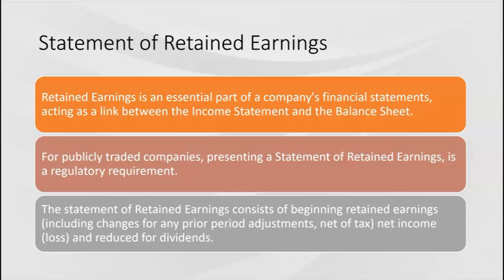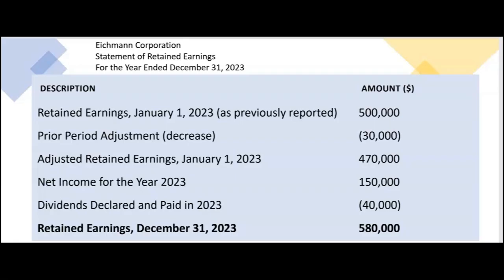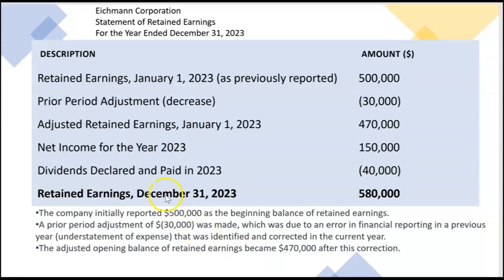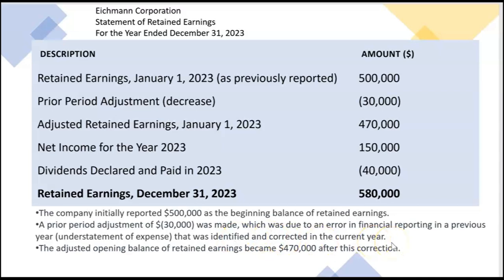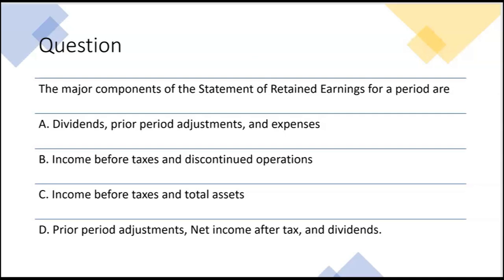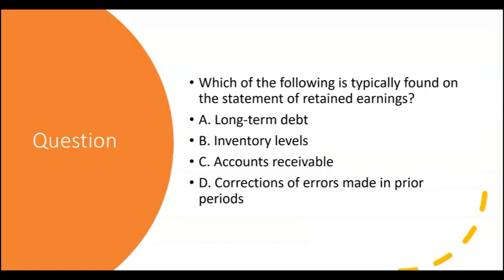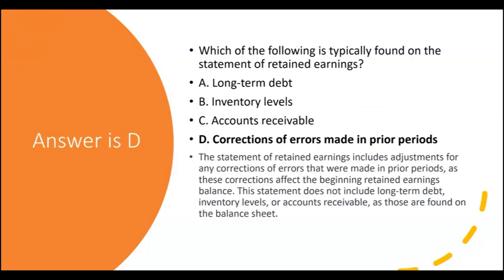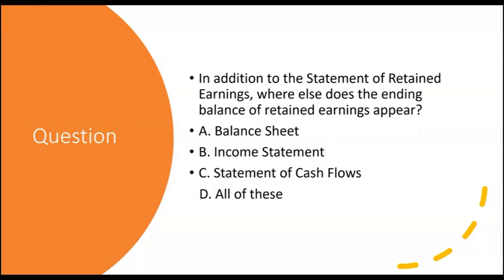CPA FAR (Financial Accounting) Exam-Retained Earnings Statement-By Darius Clark-i75 CPA Review.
Retained Earnings is an essential part of a company's financial statements, acting as a link between the Income Statement and the Balance Sheet. For publicly traded companies, presenting a Statement of Retained Earnings, is a regulatory requirement. The statement of Retained Earnings consists of beginning retained earnings (including changes for any prior period adjustments, net of tax) net income (loss) and reduced for dividends.